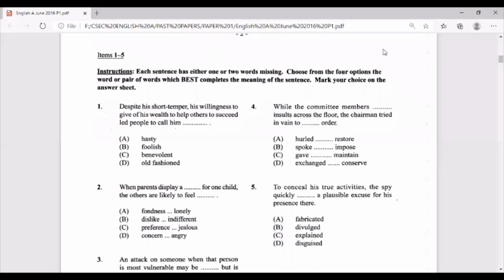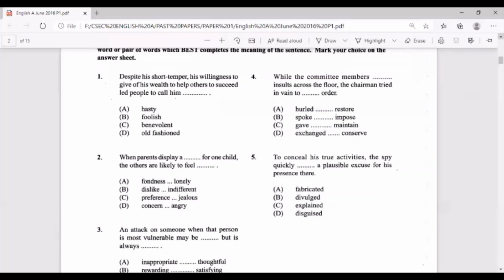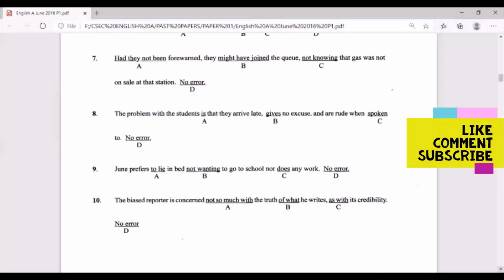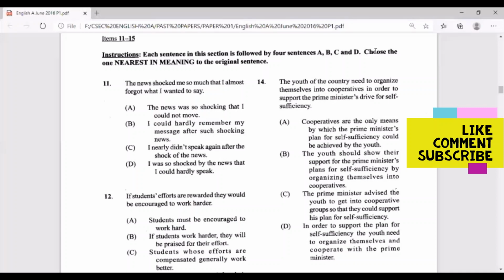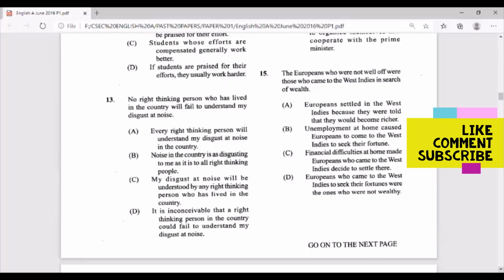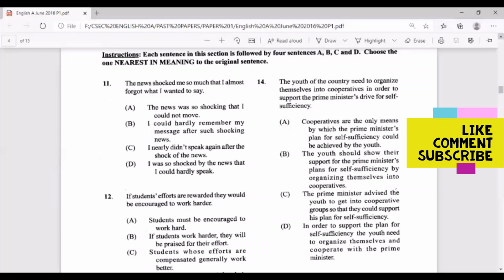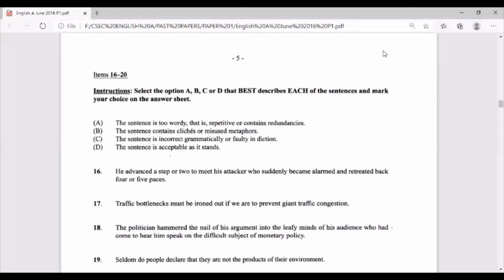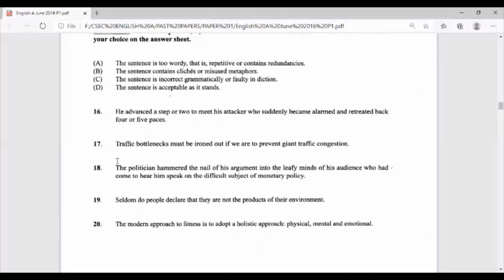English Language Past Paper Discrete Items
Work through this English Language Past paper with us.